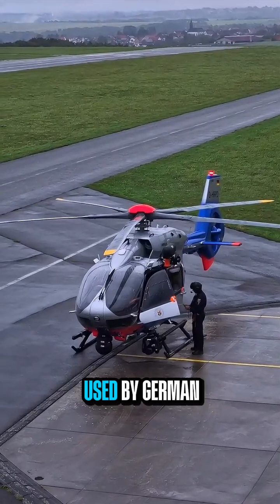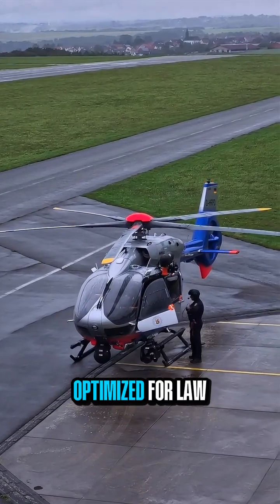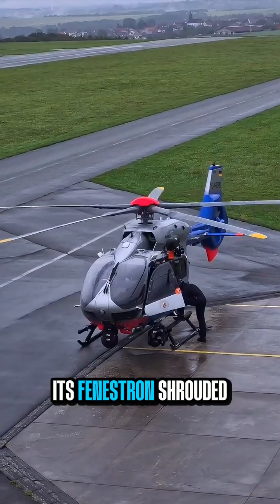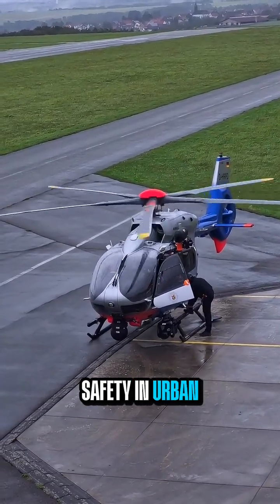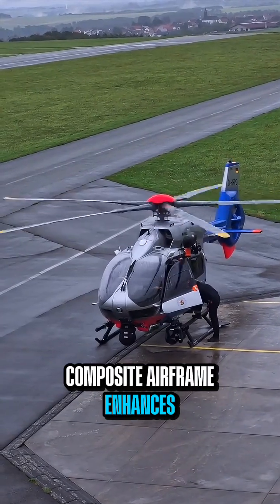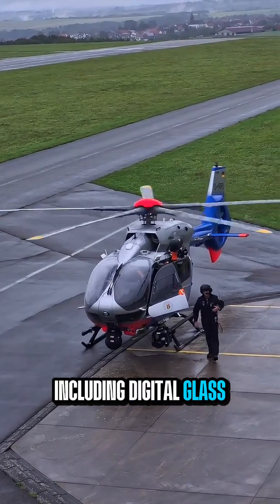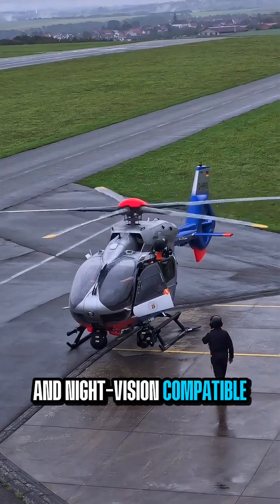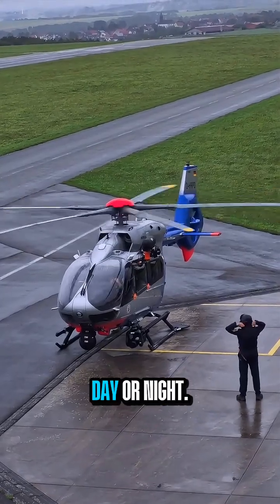🚁⚡ Germany’s H145D3 Police Helicopter | Cutting-Edge Urban Surveillance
The Airbus H145D3, operated by German police forces 🇩🇪, is a state-of-the-art light twin-engine helicopter designed for law enforcement, public safety, and rescue missions. Its Fenestron shrouded tail rotor and advanced rotor system reduce noise while enhancing safety in urban environments, making it perfect for city patrols and tactical operations.
Built with a lightweight composite airframe, the H145D3 delivers agility, fuel efficiency, and rapid climb performance. The helicopter’s digital glass cockpit, autopilot, and night-vision compatible instruments allow pilots to operate safely in complex conditions, day or night.
Mission-specific equipment like thermal imaging cameras, searchlights, and secure communications systems enables real-time surveillance, tracking, and coordination during rescues, patrols, or tactical missions. This helicopter is a cutting-edge example of aerospace engineering meeting modern law enforcement needs.